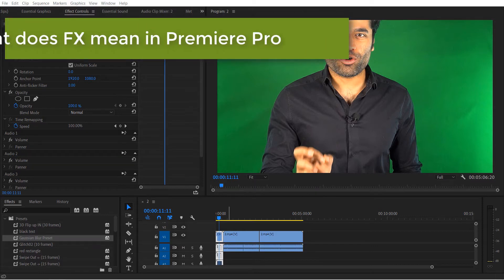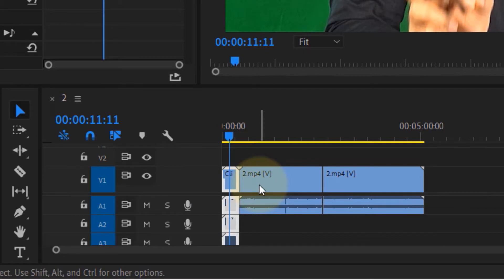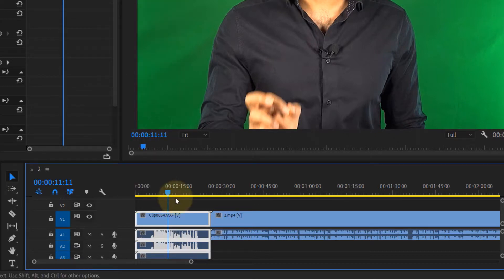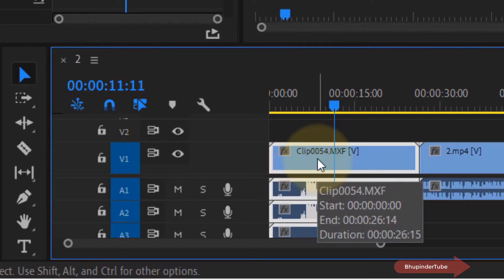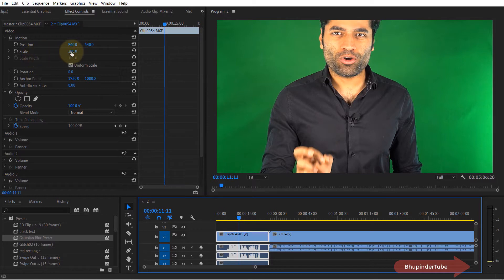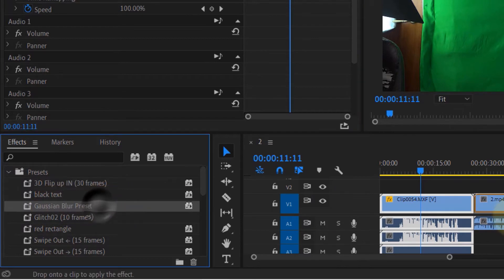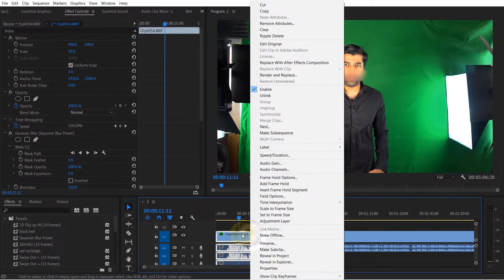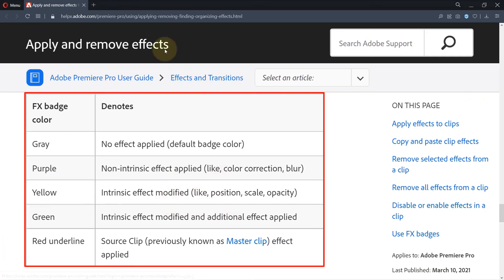What does FX mean in Premiere Pro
In this tutorial on Premiere Pro, I'll show you how to turn on FX badges. Then, I'll explain how applying different effects will change the FX color. For example, FX badge color could be gray, purple, yellow, green, red underline. Each color has its own meaning. If FX badge is gray (default badge color), it means you haven't applied any effect to that clip. It makes it very easy to find out which clips have got effects applied and what type.

One thing that bothers me the most is when you right click on the FX and you don't get the options you'd expect. This is because there is a difference between whether you right click on the FX itself or anywhere else on the clip in the timeline. So, if you can't get the options you're looking for after right clicking on a clip, it's because you're clicking on the FX instead!